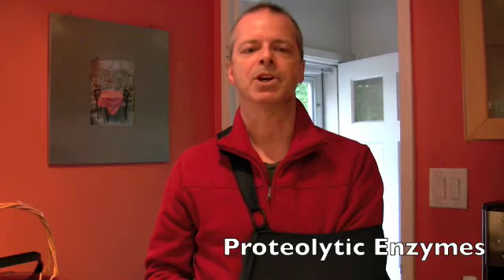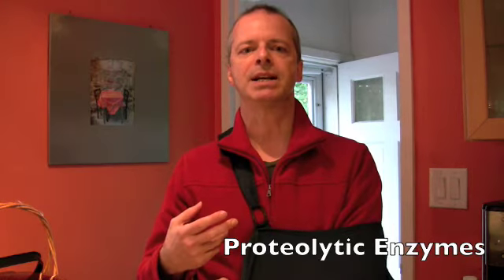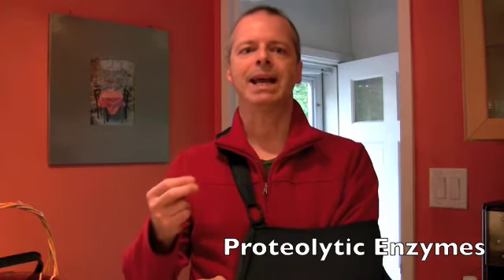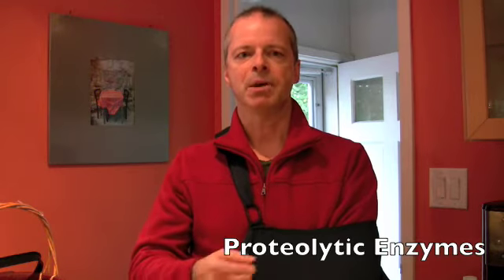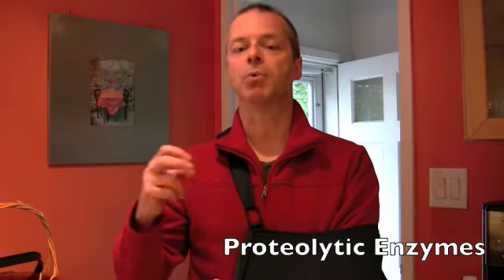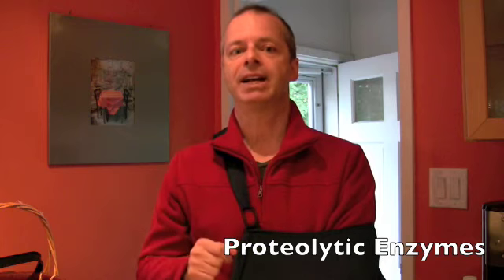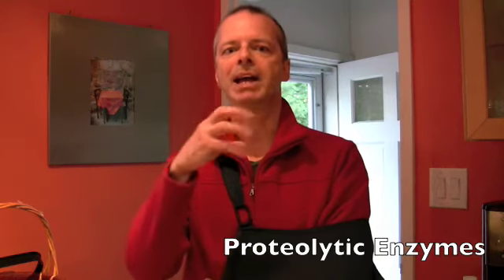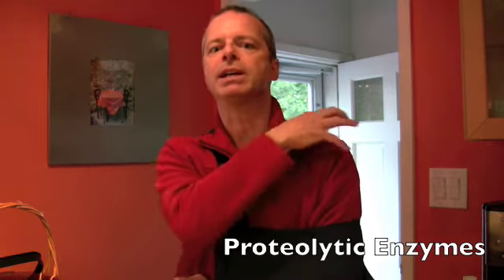San Diego's Harvard Chiropractor Dr. Vogelmann Explains Nutrition for Surgery Support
San Diego Author, Health Expert and Harvard Chiropractor, Dr. Christopher Vogelmann explains nutrition support for surgery recovery. A Harvard graduate, Dr. Vogelmann specializes in treating headaches, neck pain, shoulder pain, carpal tunnel, back pain, arthritis and neuropathies.  With over 31 years of experience, Dr. Vogelmann also uses the latest techniques in chiropractic, nutrition, physical therapy modalities and massage.  A certified health coach, he has also taught doctors all over the U.S. and Canada.  Call today for your FREE Health Risk Assessment and Consultation (a $135 value) Good for the next 15 days Call